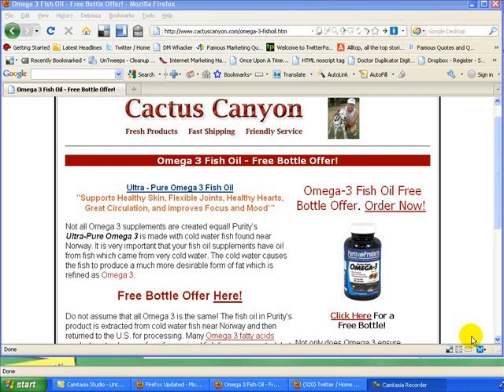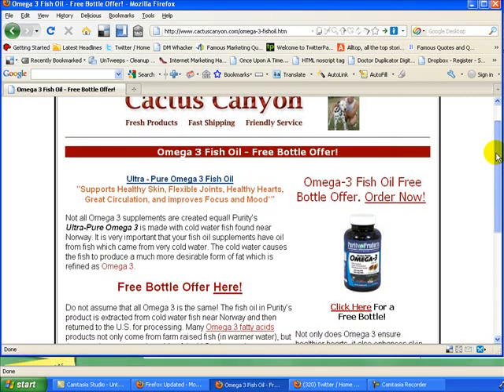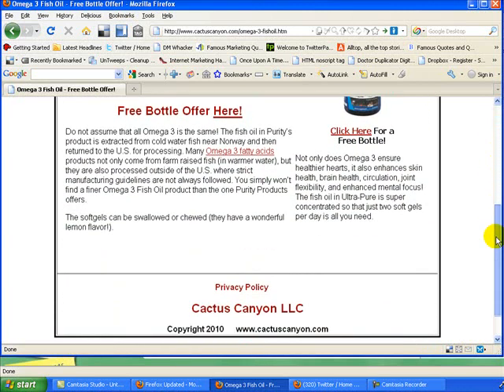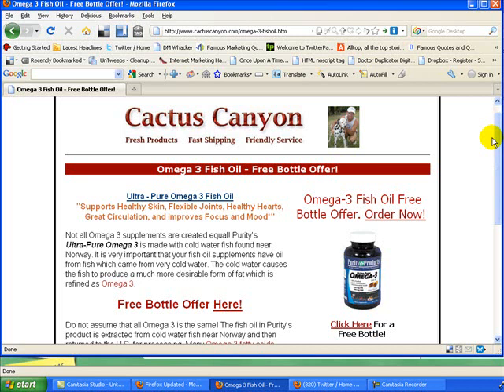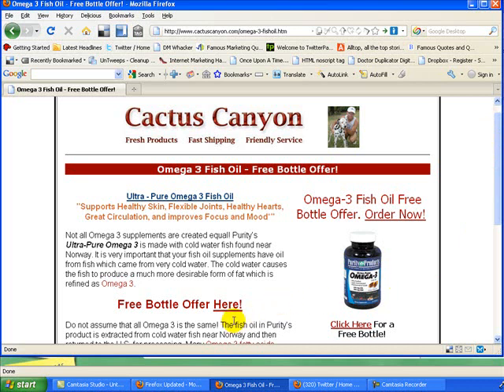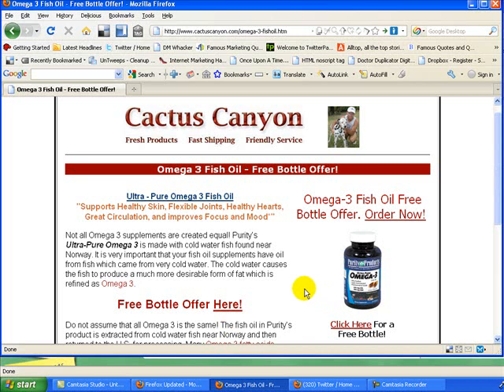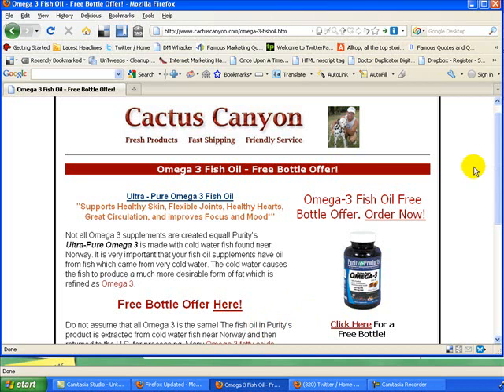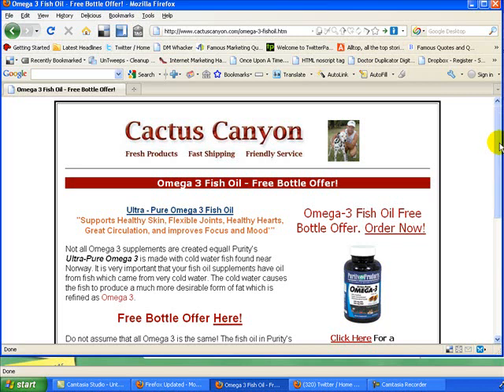Omega 3 Fatty Acids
If you want to improve your health, you should consider taking Omega Fatty Acids. This nutrient offers many health benefits and it protects the heart. In addition, it may help to prevent heart disease. You can get this nutrient from fish or a supplement.

Omega 3 Acids help to lower triglycerides and they increase the good cholesterol. They also help to prevent blood clotting and lower blood pressure. In addition, this nutrient may help to prevent Alzheimer's disease.

Omega 3 Fatty Acids are an important nutrient for the heart. Studies show that it protects against the risk of abnormal heartbeats, which can lead to death. Experts recommend that people eat fish at least two times a week. You can eat salmon, trout, albacore tuna, and sardines if you want to increase the amount of fatty acids in your diet.

It is better to get this nutrient from fish, but you can take a supplement. However, if you have coronary artery disease, you may not get enough of this nutrient from your diet alone. You may need to take a supplement, so consult with your doctor. If you have high triglycerides, you may need a larger dose of this supplement, but you should ask your doctor first.

Please note that some fish contains mercury. Pregnant women and children should avoid eating fish that contains high levels of mercury. They can eat canned light tuna, salmon or catfish twice a week because these kinds of fish contain less mercury.

You should eat fish regularly if you want to give your health a boost, and broiled or baked is always better than fried. Keep that in mind when you are shopping at the grocery store. Furthermore, you should never take any kind of supplement without talking to your doctor first, especially if you have a health problem or you take any kind of medicine. Some supplements can interact with prescription medicines and over-the-counter pills.